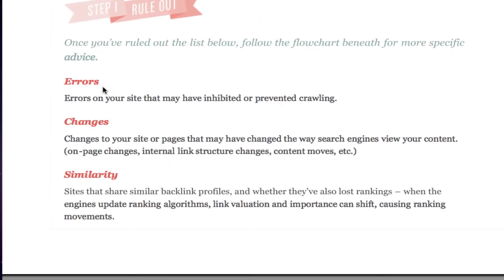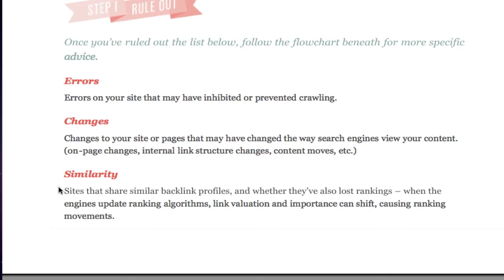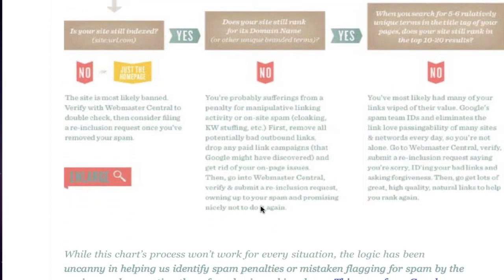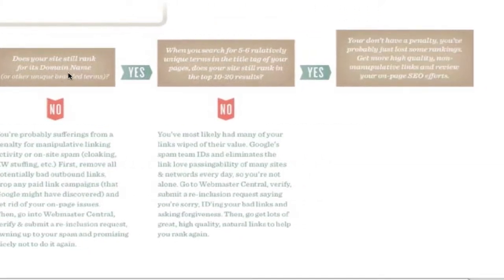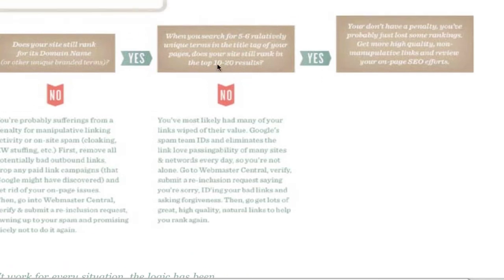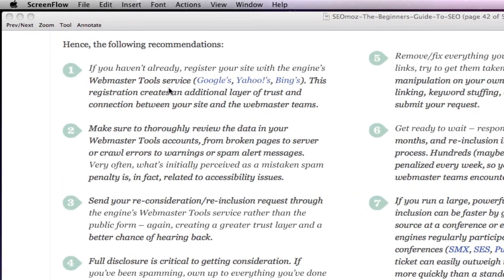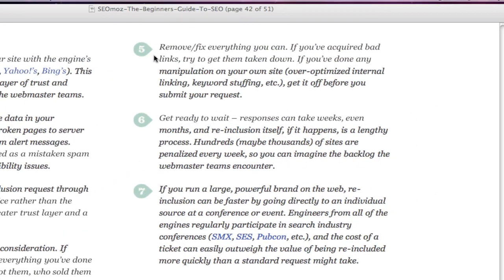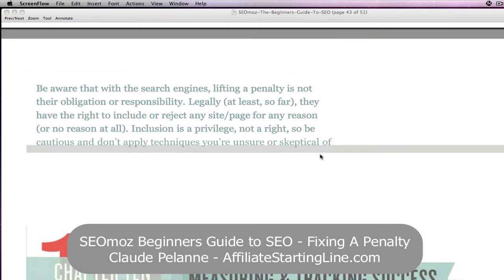SEOmoz Beginners Guide Part 9c Sandboxed or Banned?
SEOmoz Beginners Guide Part 9c - fixing errors - So you got caught. How to you fix it.  Watch the video.
Claude Pelanne
itunes Claude Pelanne podcas